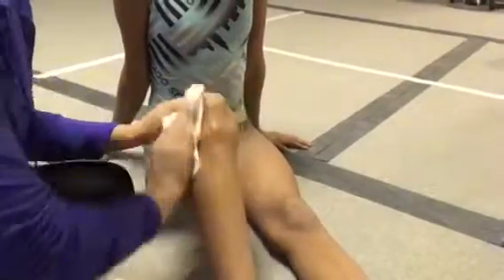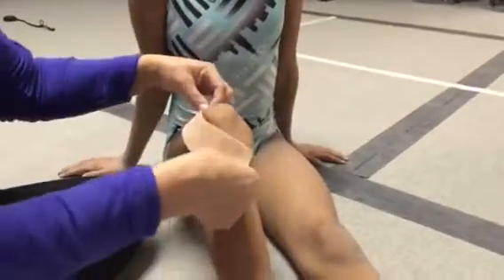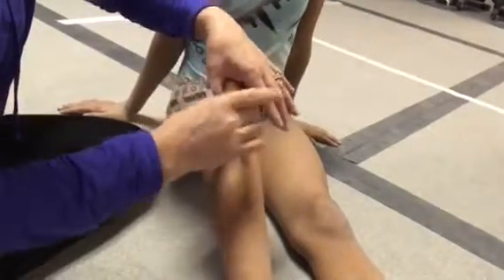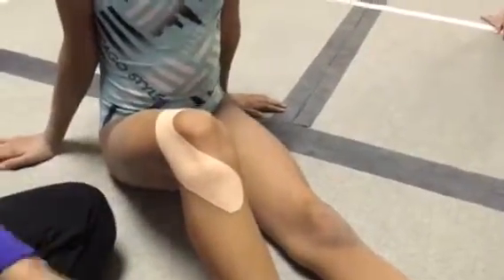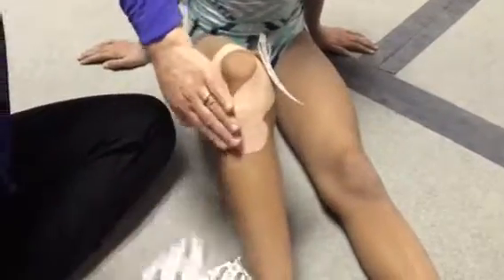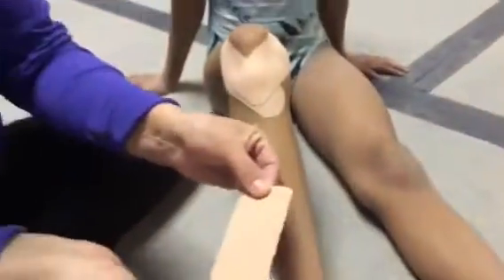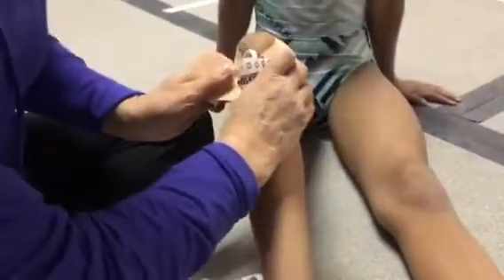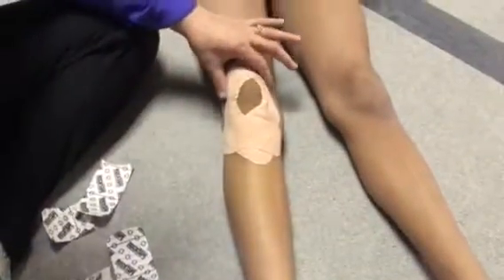Kinesiology taping for Osgood-Schlatter’s Disease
Kinesiology taping for knee pain